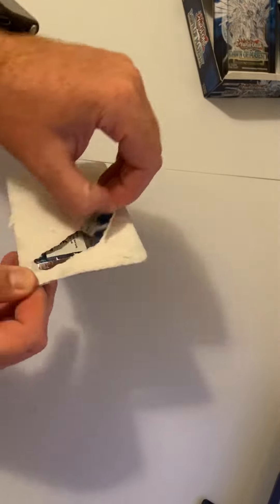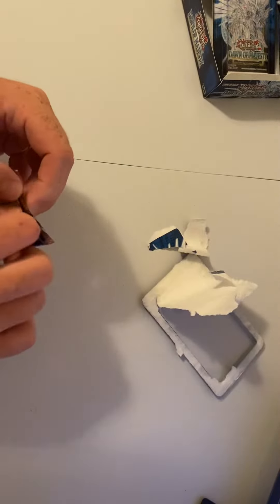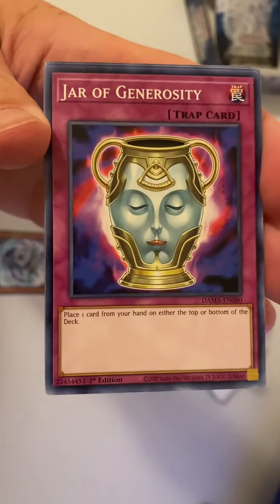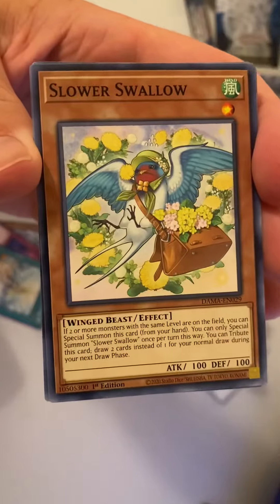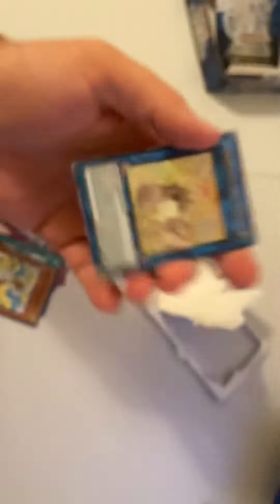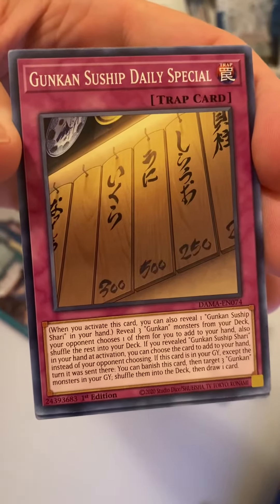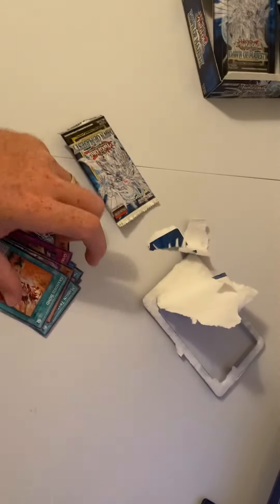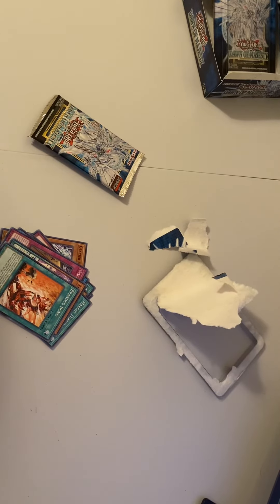Daily YuGiOh Pack Opening for 9/1/21